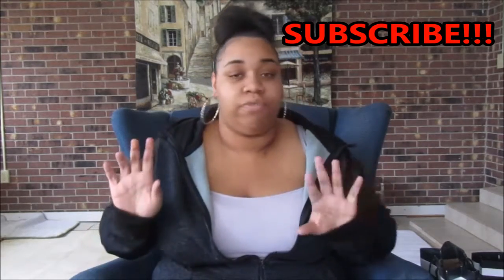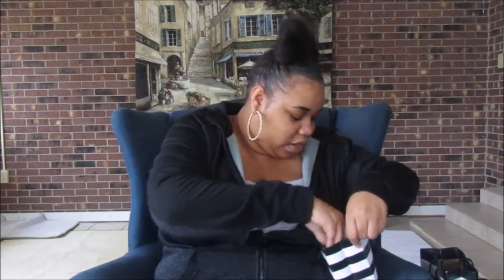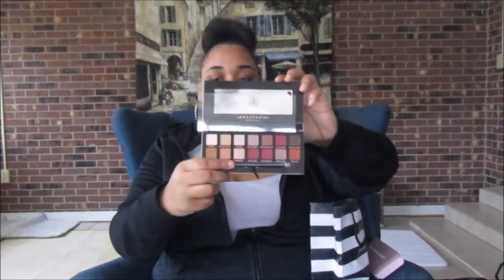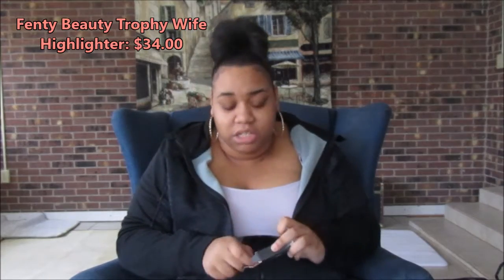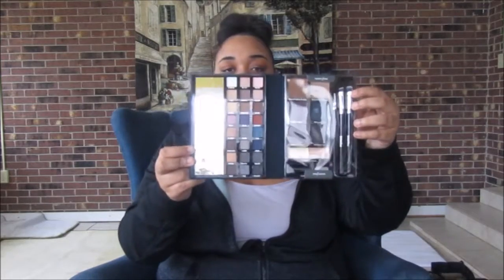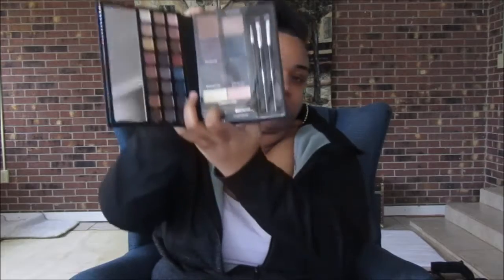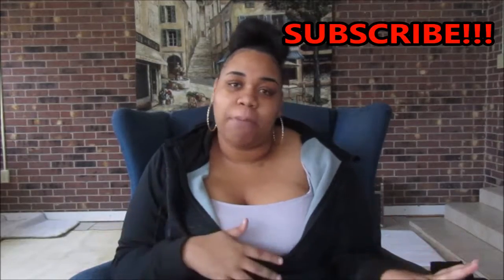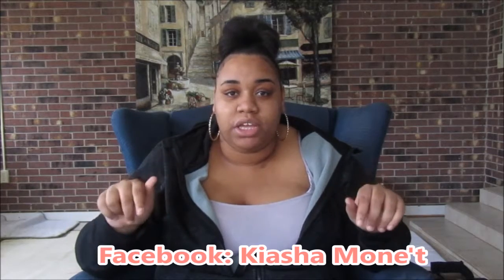MAC & Sephora Haul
Hey Yall I hope you guys enjoyed this video and all of these products from mac and Sephora I place the product and prices in the video if you are wanting to purchase any of these items.

Upload Schedule:
MONDAY AND FRIDAY AND SOMETIMES IN BETWEEN!

I LOVE YOU GUYS SO SO MUCH, PLEASE CONTINUE TO WATCH AND LIKE MY VIDEOS!!